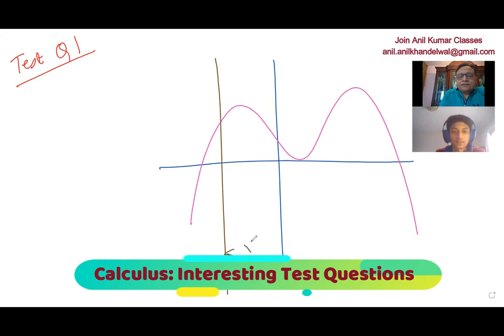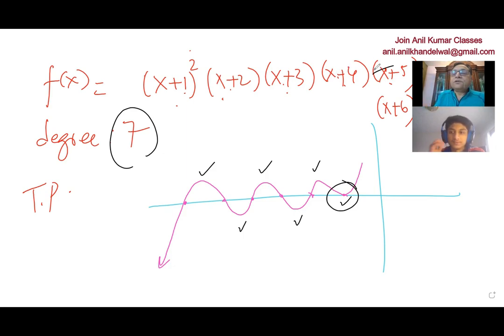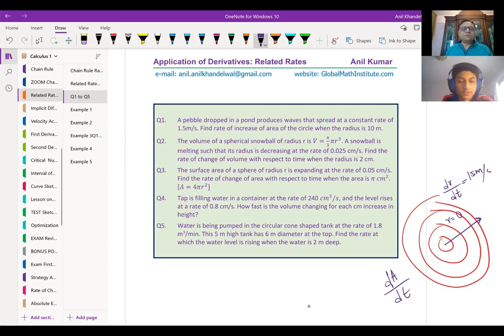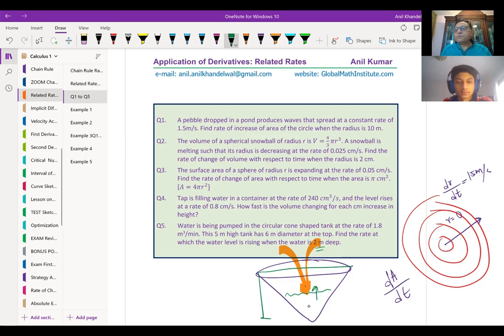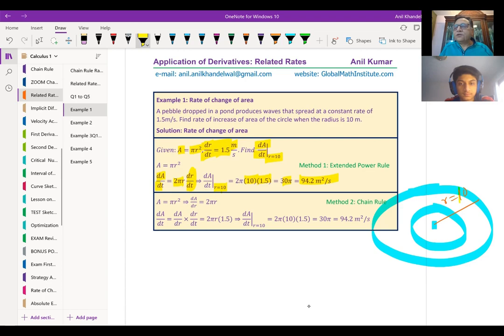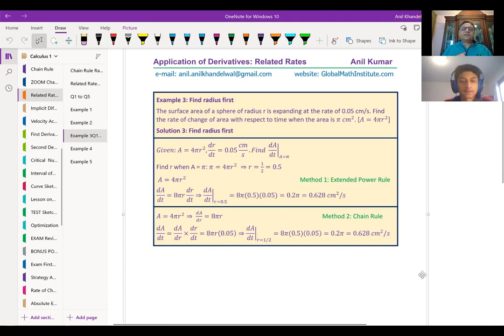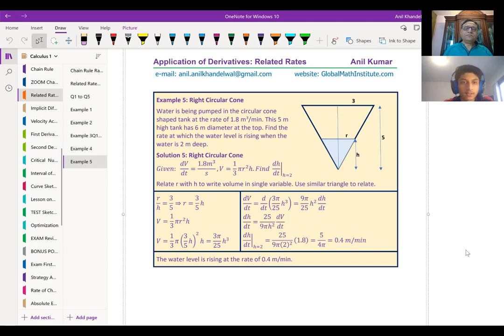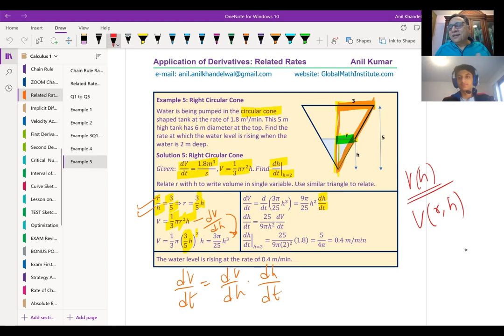Calculus Derivatives Rate of Change Applications